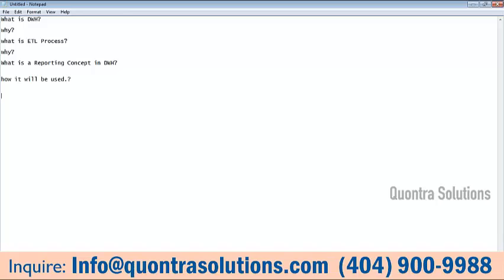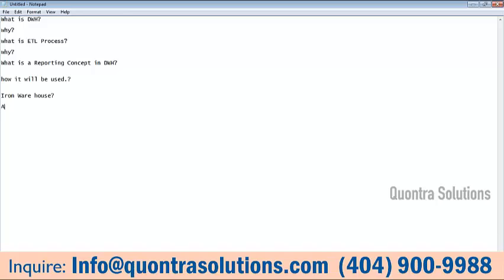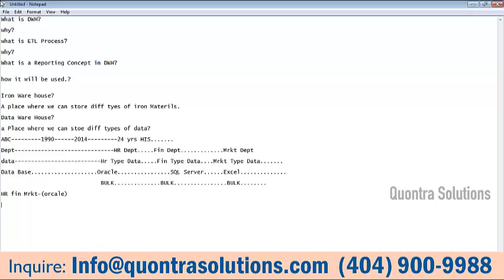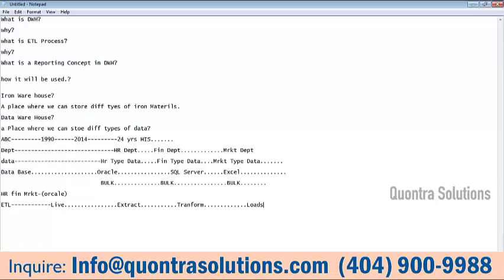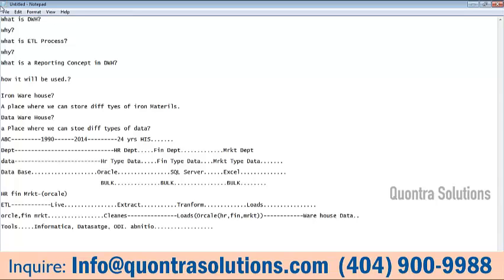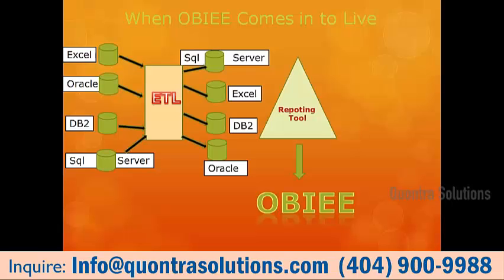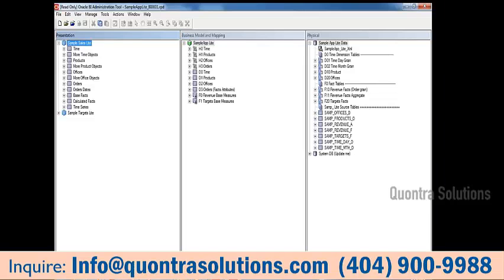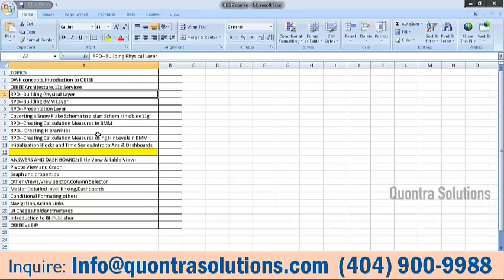Introduction to OBIEE by Quontra Solutions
Selenium WebDriver is an open-source test automation tool for web-based applications. Due to its ability to perform powerful DOM (Document Object Model) level testing it has become the most popular choice for software quality enthusiasts to use in agile projects with continuous integration.

Selenium WebDriver is flexible and extensible, supports multiple platforms and an array of browsers. Testers can take maximum advantage of Selenium WebDriver by using it with object oriented programming languages like JAVA,. .NET, Ruby, Perl, PHP, etc.

Training Format: This course is delivered as a highly interactive session, with extensive live examples. This course is Instructor led Onlin training

Timing:  This training Program is scheduled conveniently on Weekends for working professional to join training program.

Pre-requisites:

    Manual Testing Skills
    Basic Programming Skills, OOPS Concepts
    Knowledge on Test Automation Principles and practices

Introduction

    When it will come into the picture.
    What is the use of automation testing.

    What is the use of selenium.
    When selenium can be useful in testing.
    Features of Selenium.
    What is the difference between Selenium and QTP.

Selenium Components.

    Selenium IDE.
    Selenium RC.

Downloading selenium IDE From Mozilla.

    Recording the scripts.
    Running the scripts.
    How to Save the recording script.
    Object Identification.
    Difference between Testcase and test suit.
    Languages supported while Recording.
    Synchronization in Selenium IDE.
    Testing Vs Selenium IDE
    When to use Selenium IDE
    How to run the recorded script against other browsers.
    Why companies are not using recodrding tools.

Creating the Environment for Selenium RC.

    Creating the generic scripts in selenium.
    Creating the scripts by using functions.
    Running the scripts in Eclipse.
    Inheritance
    Browser commands with examples.
    Interactive commands with examples.
    Information commands with examples.
    Validation commands with examples.
    How to take data from excel sheets.
    Why should we use excel sheets.
    How to take large no of data from excel sheets.
    How to export data to an excel sheets.
    Export large no of data to an excel sheet.
    How to export results after completion of execution the script.
    How to use Eclipse.
    Debugging the scripts.
    Maintaining the synchronization points.
    How to handle Popups and alert messages.

Developing the reusable script for any project.
Automation life cycle.
Validations.

    What is Validation.
    What is the use of validations in Automation testing.
    When we use validations in Realtime project.
    How to use Validations.

Transactions

    Function of a Transaction in a Script
    When to Add Transactions
    Adding Transactions during Recording
    Adding Transactions after Recording

Flow Control, Exceptions, and Assertions

    Writing Code using if and Swtich
    Statements
    Writing Code Using Loops

Framework.

    What is Framework.
    Types of Frameworks.
    What is modular framework.
    What is DataDriven framework.
    What is Keyword driven framework.
    What is Hybrid framework.
    Use of Framework.
    Explain me about your framework.
    How develop the framework.
    Integration of the framework.
    How execute the scripts from framework.

Defining, Instantiating, and Starting Threads

    Preventing Thread Execution
    Synchronizing Code
    Thread Interaction

JUnit Introduction

    Proving it works
    Starting from scratch
    Understanding unit testing frameworks
    Setting up JUnit
    Testing with JUnit

TestNG
Data Base Connectivity
Object repository.

    What is object repository.
    How to use object repository in framework.
    What is the use of maintaing Object repository.
    Types of creating object repository.

Web Driver

    Running the script in Multiple browsers
    Handling the On Load error message
    Page Factory